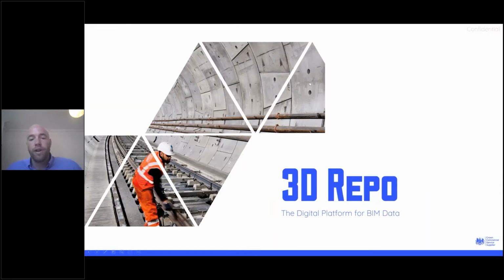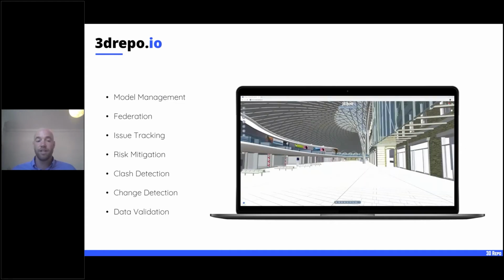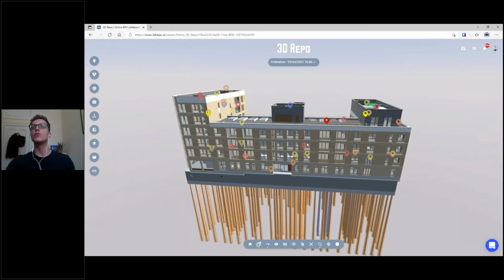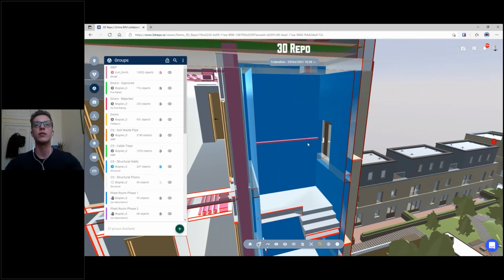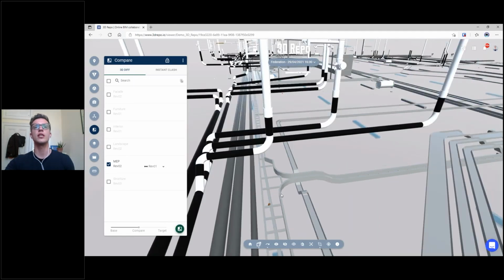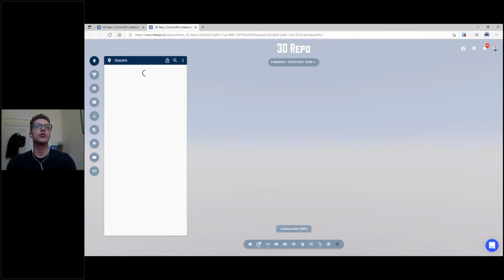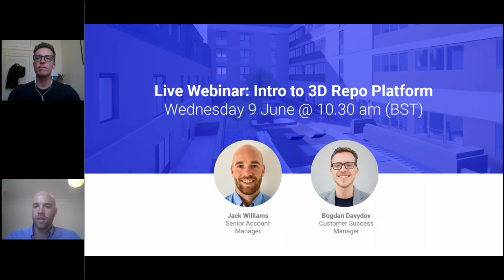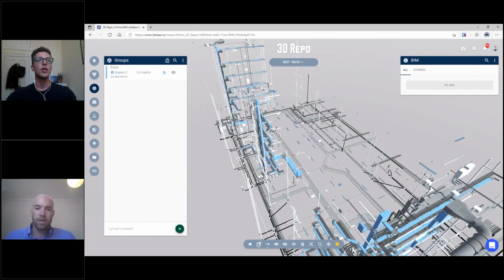Webinar: An Introduction to the 3D Repo BIM Platform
In this webinar, you'll learn about the 3D Repo platform and how it can support your digital journey.

The webinar will cover:
- Introduction to the 3D Repo platform
- Key advantages to open API based collaboration
- Democratising 3D + 4D data across projects
- Linking the platform to external tools such as PowerBI